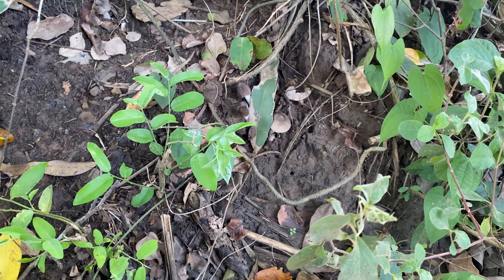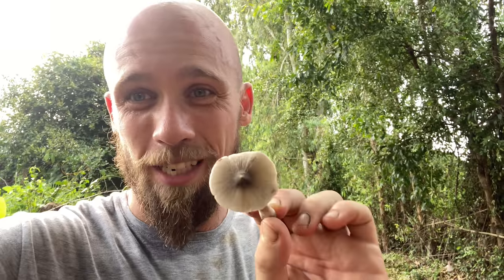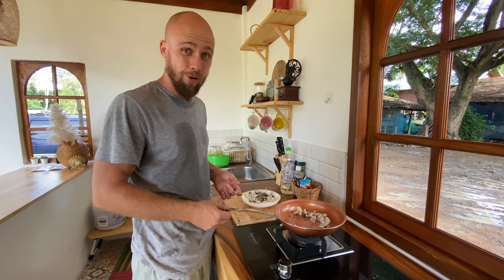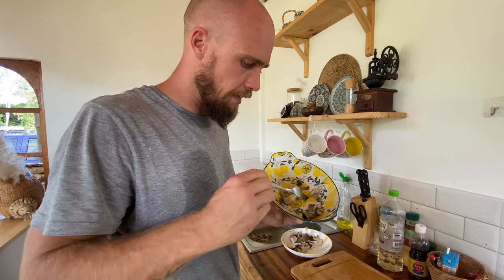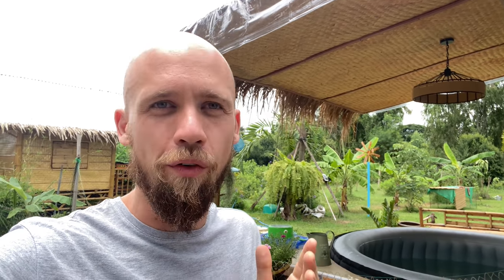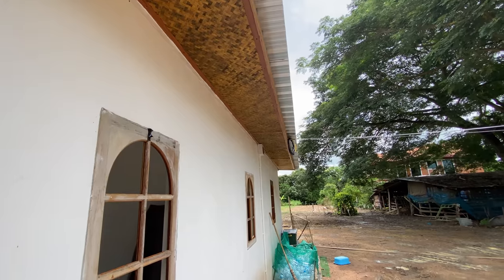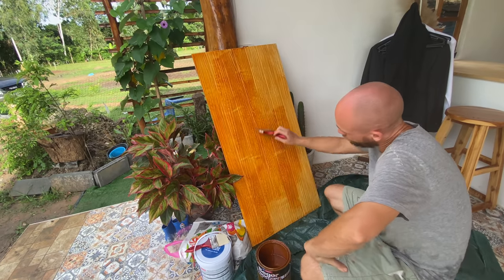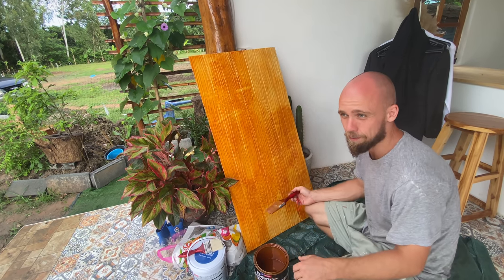BIG PROBLEM With Our New Build In THAILAND 😢🇹🇭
We are loving family that live in Bamboo Huts in Rural Thailand. Damo (me), Ryan (my husband), and Otis (Our Son) spend our days taking care of the land and the animals and enjoying each others company.
Formally Ryan worked for "The Coffee Club Thailand" Chain, but now we have opted for a simpler lifestyle, and living in "The Now". On the vlog we will show you what it is like to live in Rural Thailand, details on plants we grow on our land, and most importantly our honest and authentic selves, the good, the bad and the ugly.

ยินดีต้อนรับสู่ช่อง YouTube ของเรา พื้นที่แห่งรักที่เราสร้างขึ้นมา เราเป็นครอบครัวเล็กๆ ที่รักความธรรมดาอาศัยอยู่ในบ้านไม้ไผ่และใช้ชีวิตเรียบง่ายตามชนบท เราชื่อโม, สามีเราไรอัน และลูกชายสุดทะเล้นOtis เราใช้เวลาส่วนใหญ่สนุกไปกับการพัฒนาพื้นที่แห่งรักของเรา สร้างฟาร์มเล็กๆ สำหรับครอบครัว
 เราได้เลือกวิถีชีวิตที่เรียบง่ายและใช้ชีวิตอยู่ใน "ปัจจุบัน"  เราต้องการโชว์ให้เห็นถึงความเรียบง่ายและความสุขในชีวิตชนบทที่แท้จริง หวังว่าทุกคนจะชื่นชอบและฝากติดตามพวกเราในทุกๆคลิปด้วยน๊า

Big Love,

Damo, Ryan & Tis